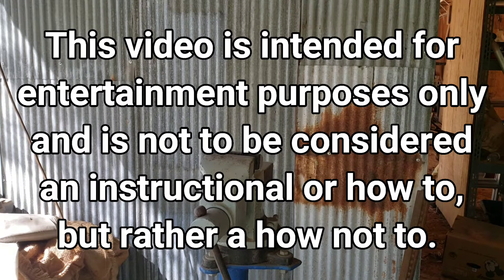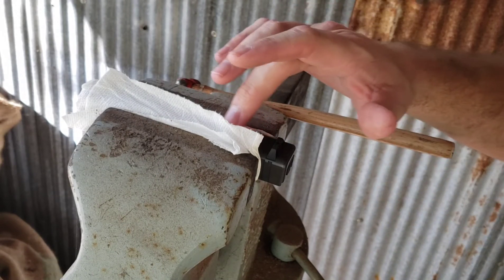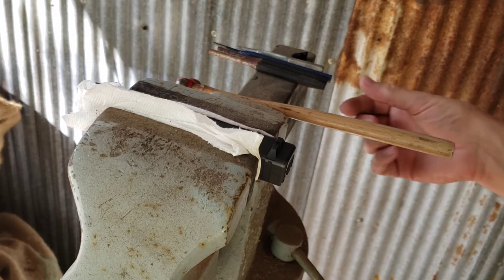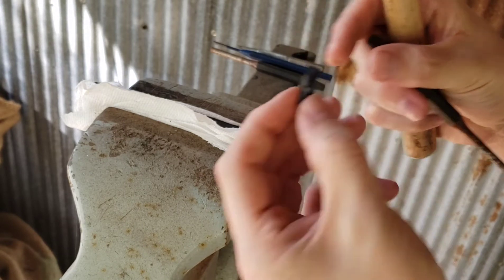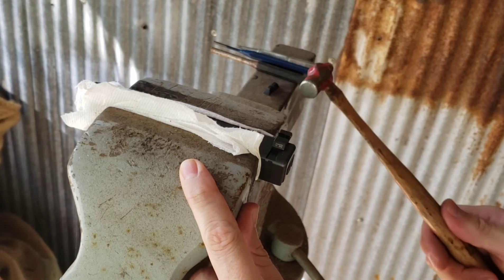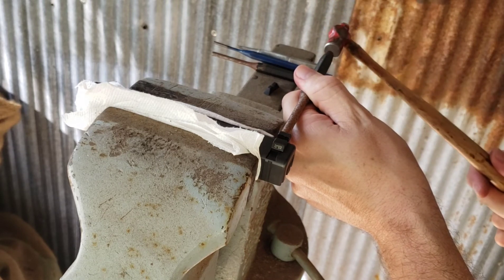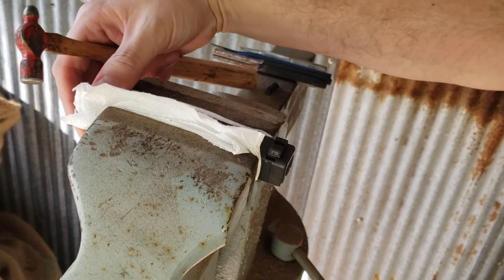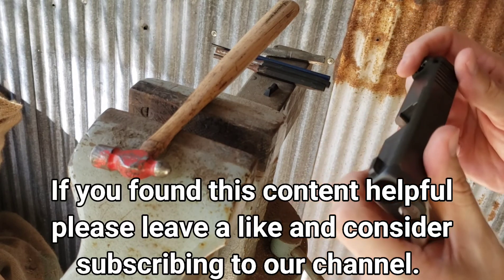The Wrong Way to Install Dovetail Sights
This is not intended to be a how to, rather a how not to.

Do not attempt this if you're not willing to scratch, mar, or otherwise deface your firearms finish.